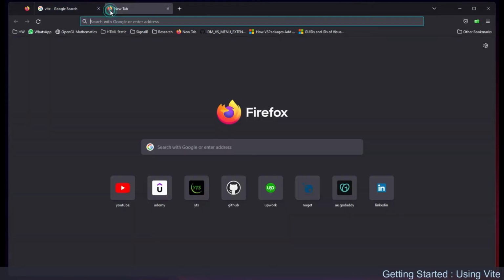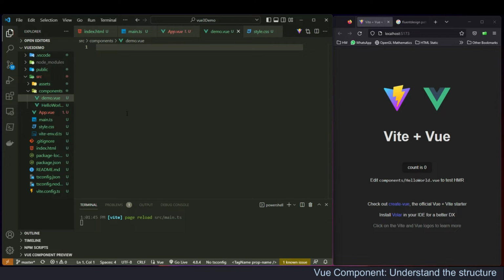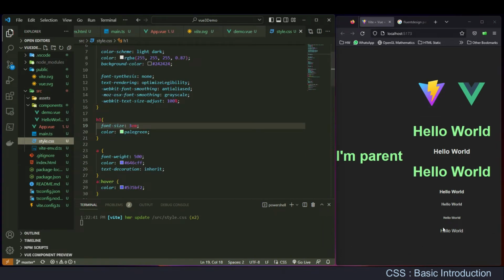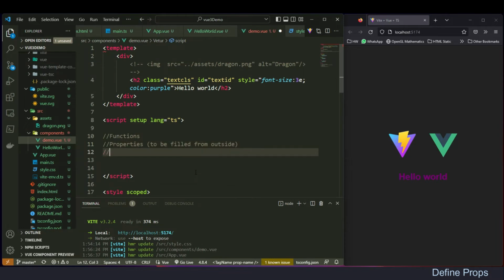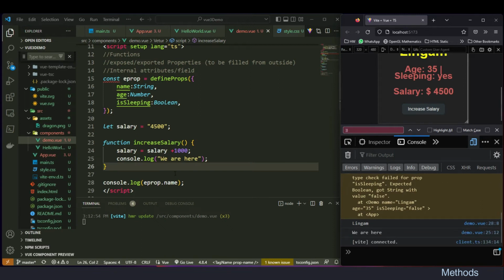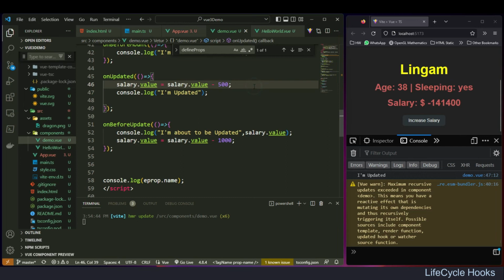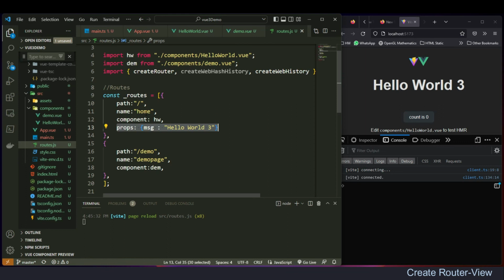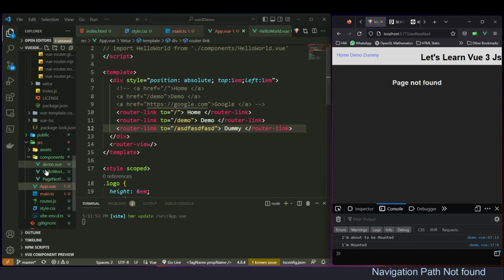Vue JS 3 for absolute beginners (HTML | CSS | Vue-Router) [ Dec 2022 ]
Learn Vue Js 3 (with focus on composition api), Vue-Router (for page navigation) , HTML/CSS (basic introduction

Chapters:
00:00  Introduction
02:38 Getting Started: Using Vite.
06:57 Install VS Code Extensions
09:05 Project Structure
13:16 NPM Node modules installation
16:03 Using Custom Ports
17:45 Index.html (Basic concepts)
21:19 Main.js (Basic concepts)
24:04 Vue component and its file structure
25:57 App.Vue and its place in the project
31:30 Introduction: HTML
38:00 Introduction: CSS
47:47 Build new Vue component (Getting started)
50:31 Import one Vue component into another
53:20 CSS Again
56:46 Quick Tip: Vue Dev tools
57:33 CSS Again-2
01:06:10 Define Props (Pass data to components )
01:12:53 Binding Props
01:23:49 Methods
01:32:00 Ref Keyword (reactivity)
01:39:00 LifeCycle Hooks (Mounted/Updated)
01:52:50 Vue-Router (Getting Started)
01:57:00 Router.Js (Create a router file from scratch)
02:07:34 Router-View (For navigation)
02:17:21 Router-Link (For navigation without refresh)
02:19:00 HTML Sticky Navigation Bar (Basic sample)
02:24:47 Navigation Path Not Found (PathMatch)